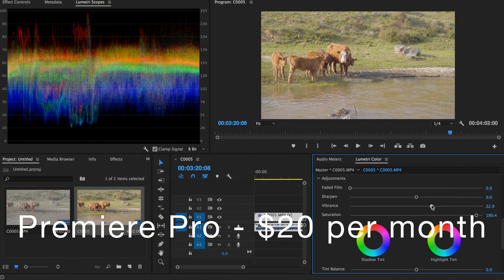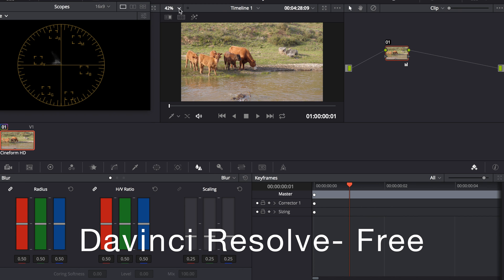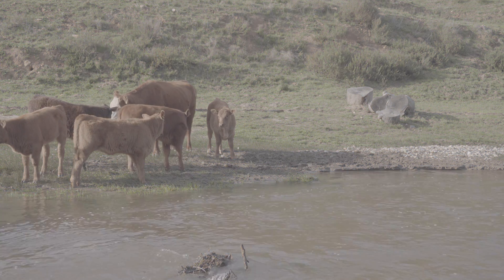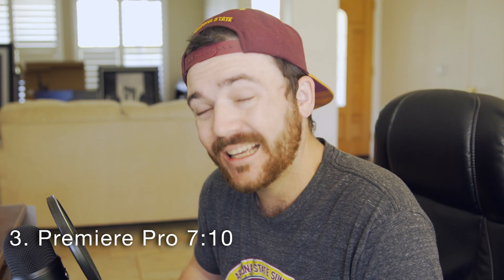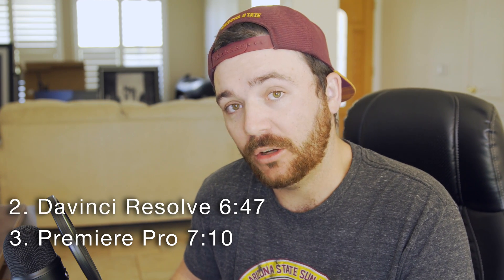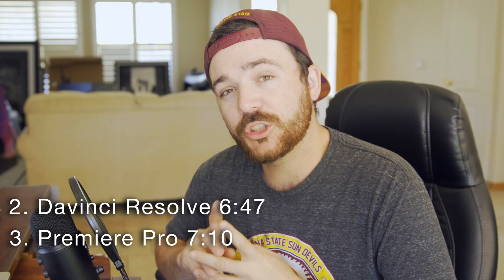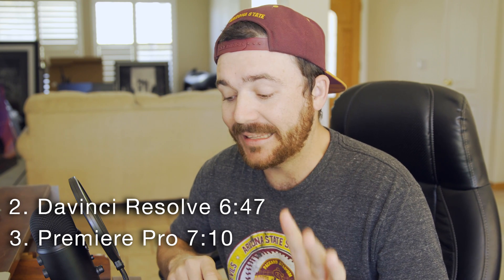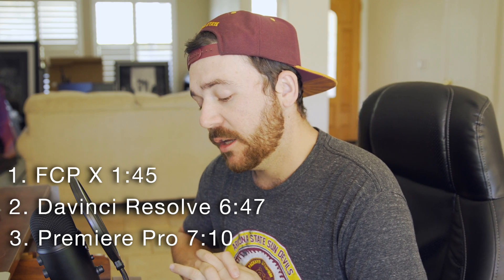FCP X vs Premiere Pro vs Davinci Resolve: Which is Fastest?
When exporting 4k footage, the time it takes can be pretty crazy. So which one can do it fastest?